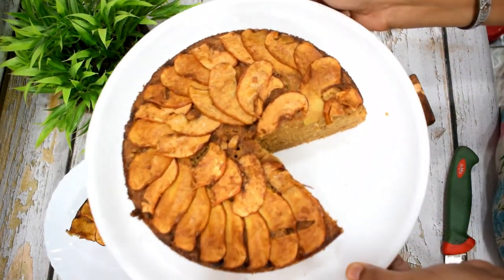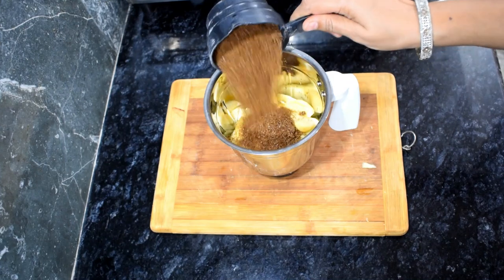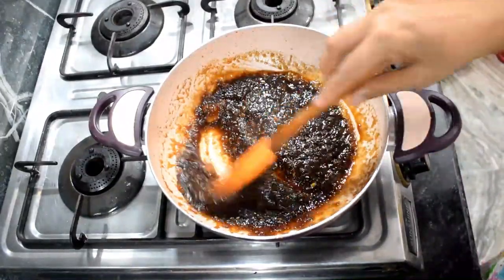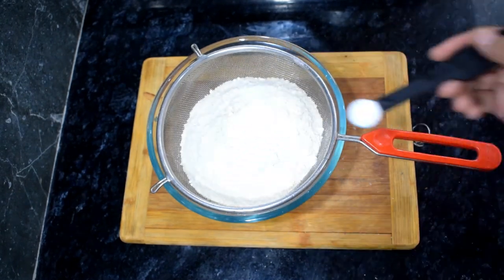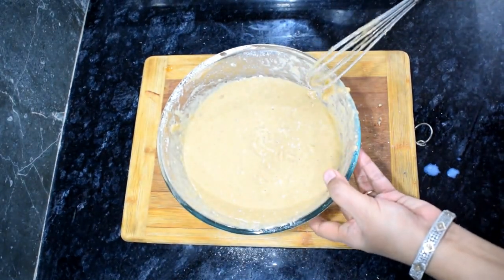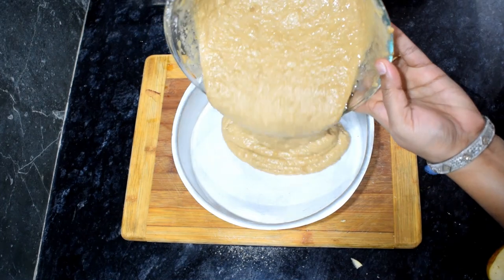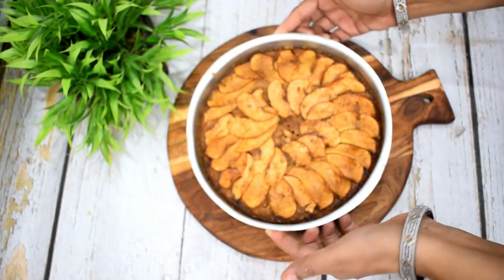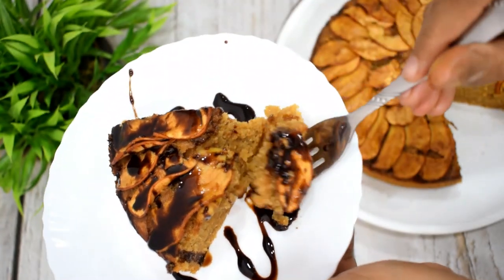आटे और सेब से बनाएँ ये स्वादिष्ट केक ...न अंडा ,न मैदा Apple cake / Best Apple cake recipe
Hi guys today I am sharing this healthy and yummy apple cake made with atta...( whole wheat flour ) trust me it tastes amaziong ...Please do try this recipe and share your feed back.